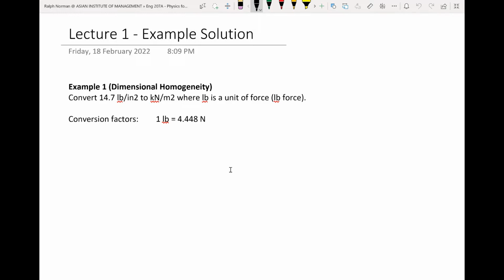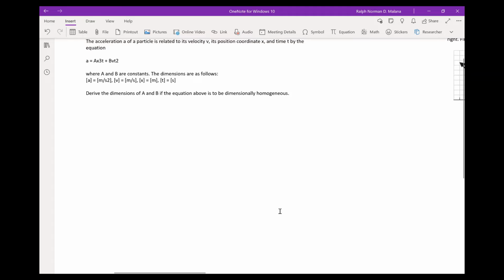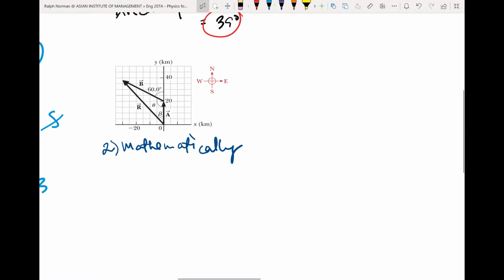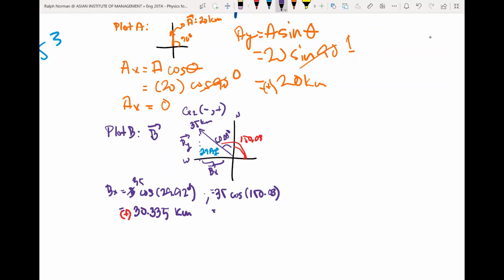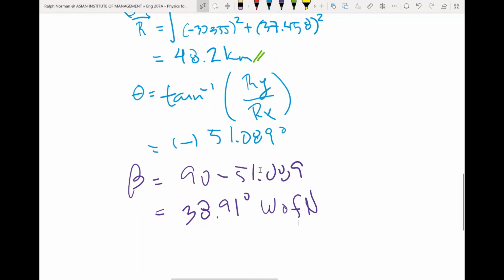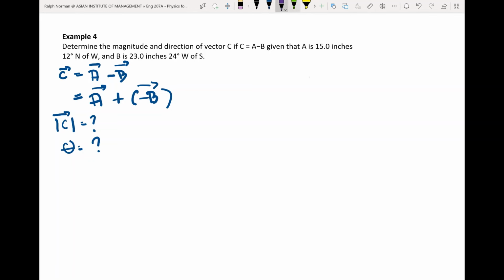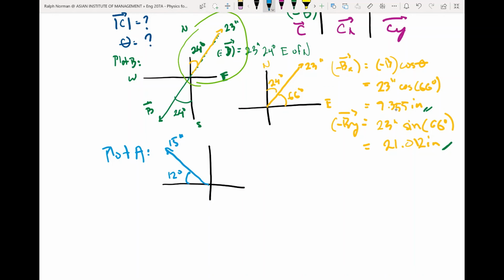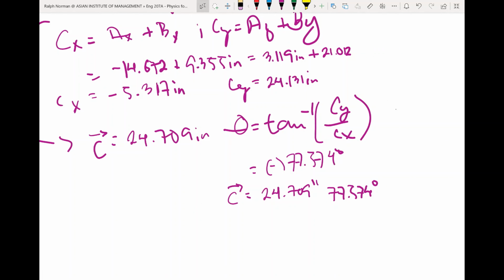Lecture 1 Vector Analysis Solutions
Part 2 of Lecture 1 Vector Analysis